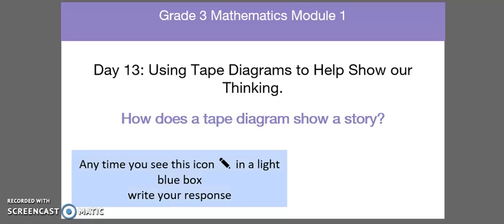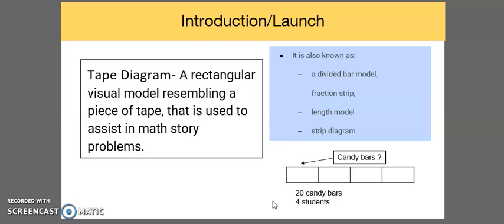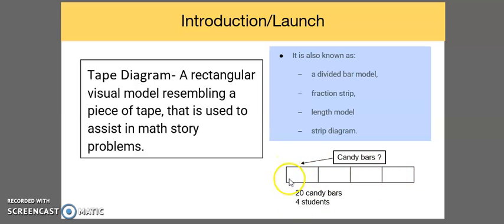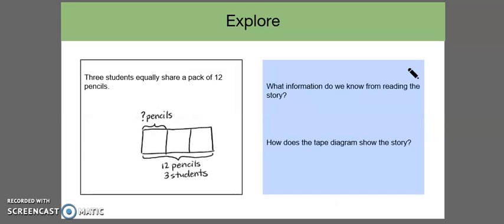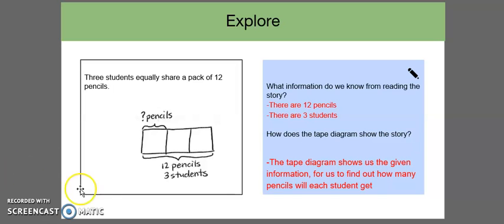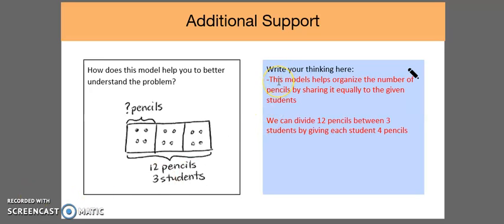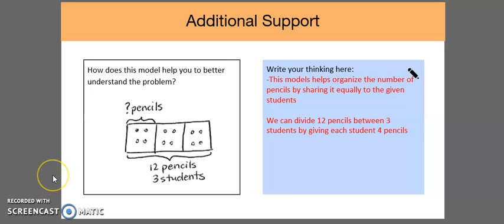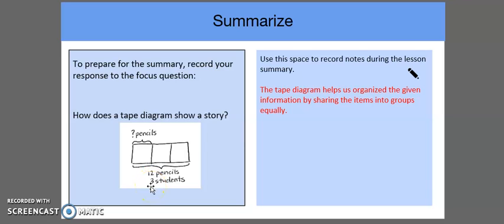Title Using Tape Diagrams to Help Show our Thinking.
Focus Question: How does a tape diagram show a story?

Learning Standards:
3.OA.2
3.OA.4
3.OA.6
3.OA.7

Objective:
Interpret the quotient as the number of groups or the number of objects in each group using units of 3